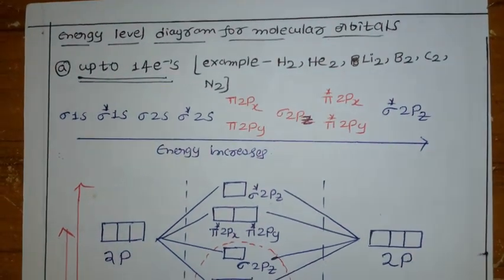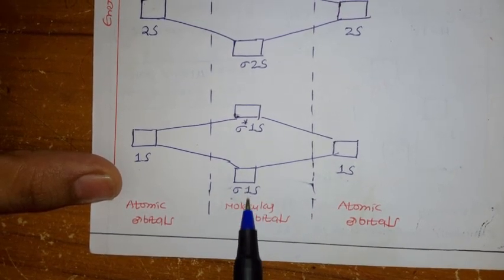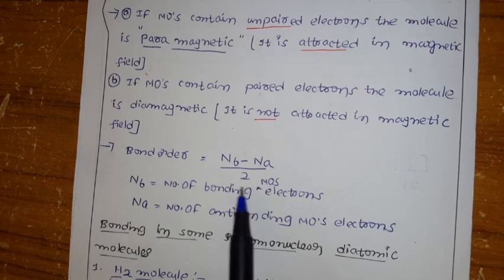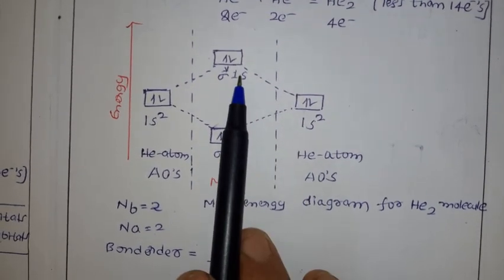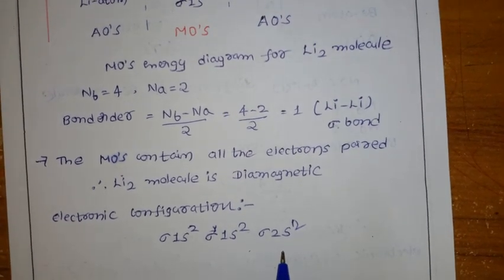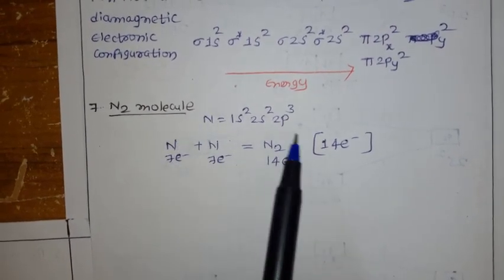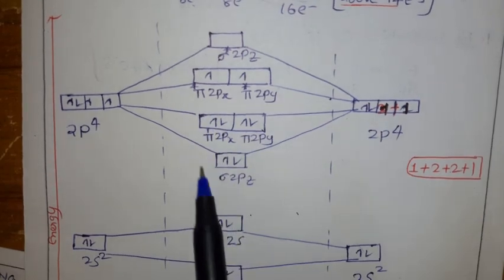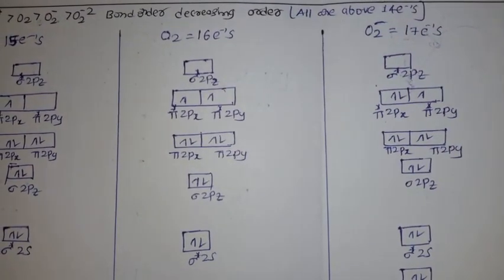MOT lecture -2